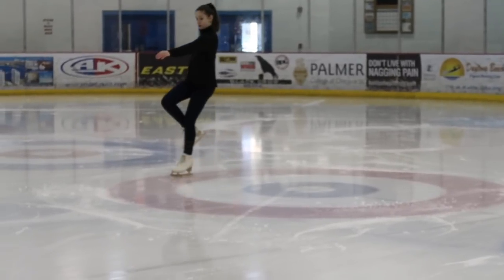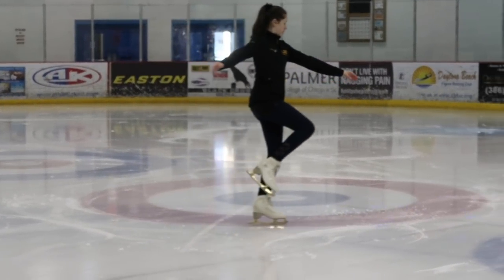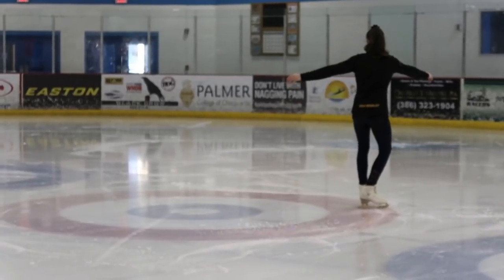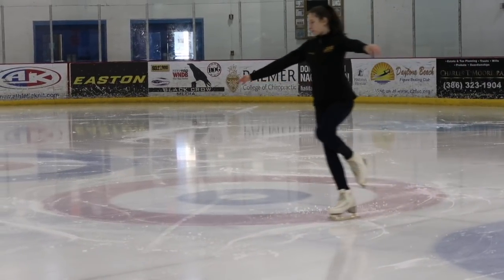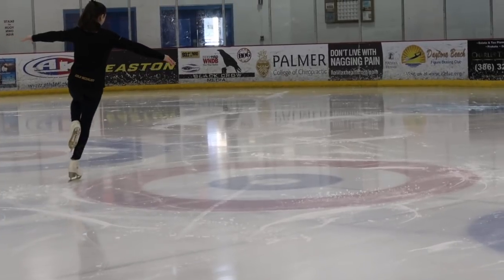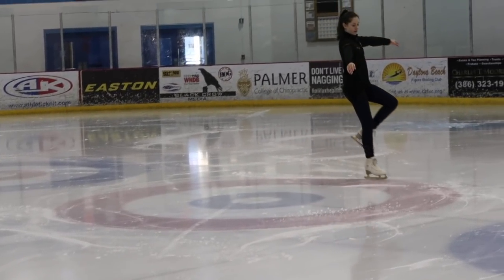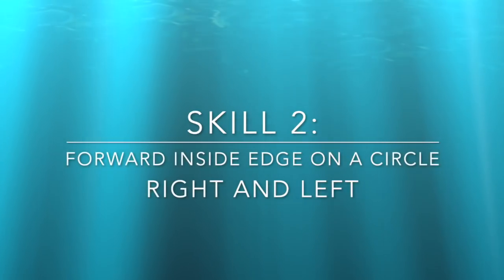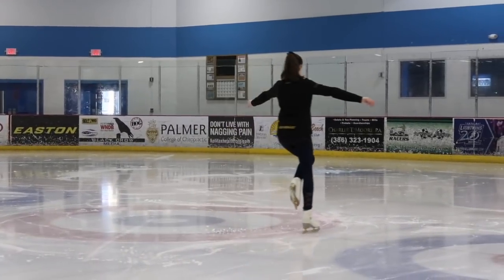Basic 4 Figure Skating Skills!!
Today I will be going over basic 4 in figure skating with you guys!!! Enjoy!!!

Sparkle Skater
OB , FL.32173
USA